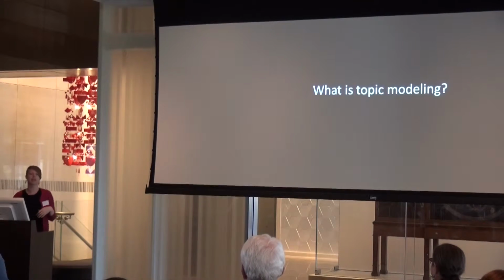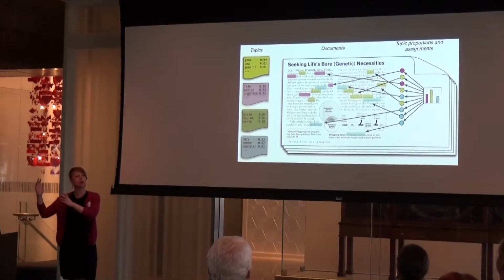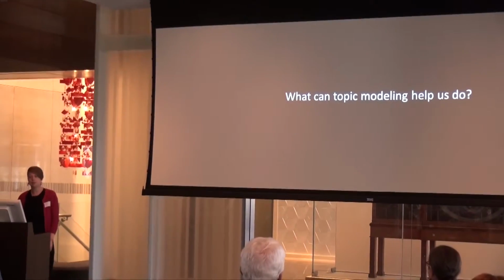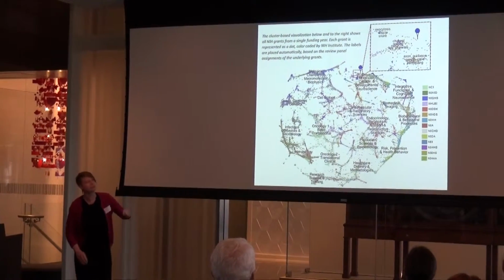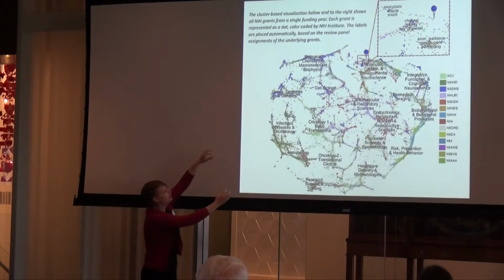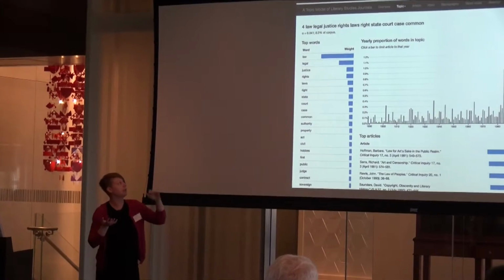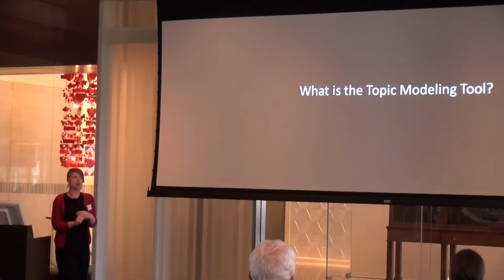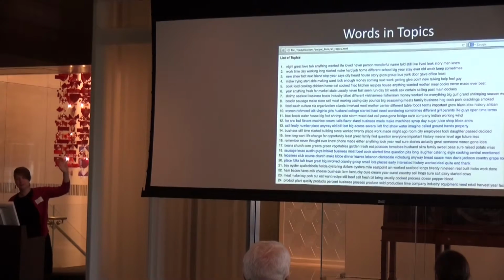Lightning Round 2015: Topic Modelling Tool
Katie Rawson gives a lightning fast presentation on the Topic Modelling Tool.